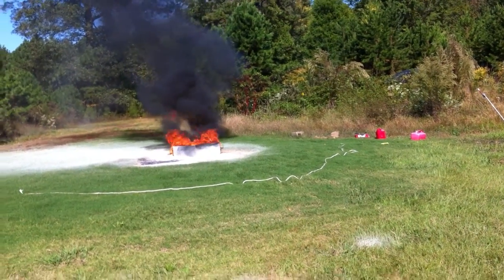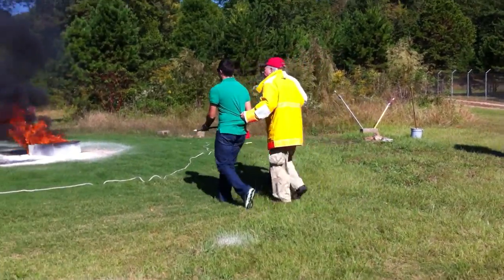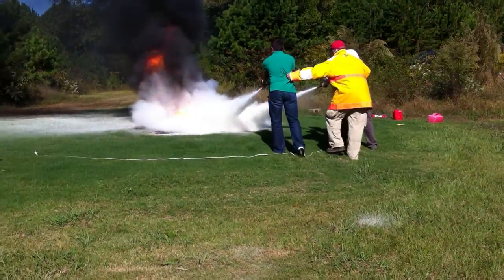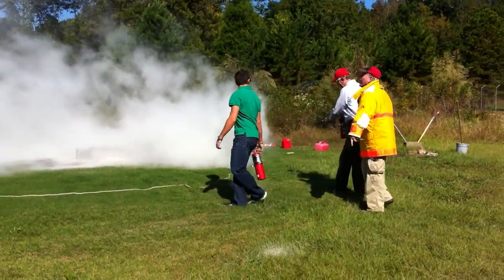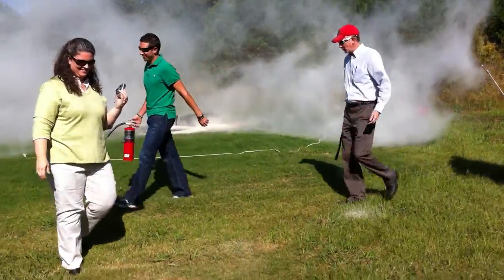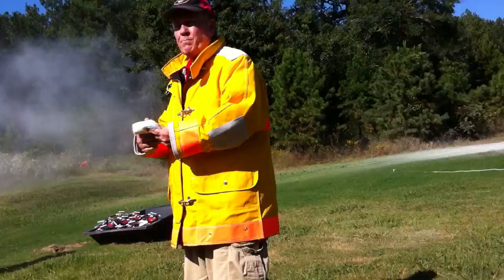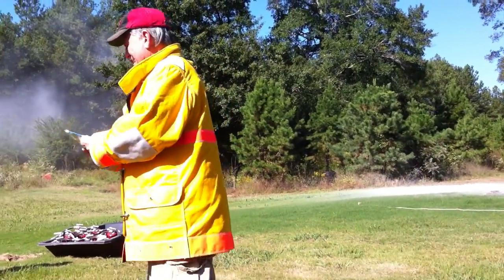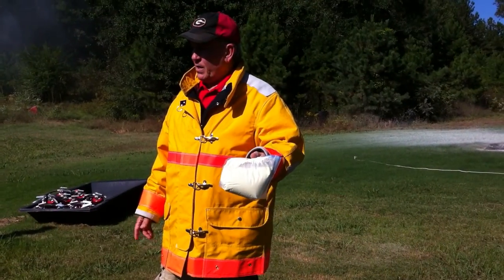Fire Safety Training at UGA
Part of UGA's CERT program.